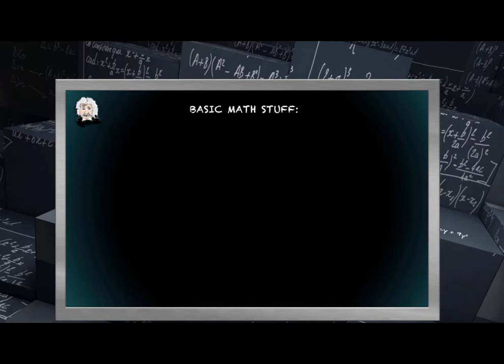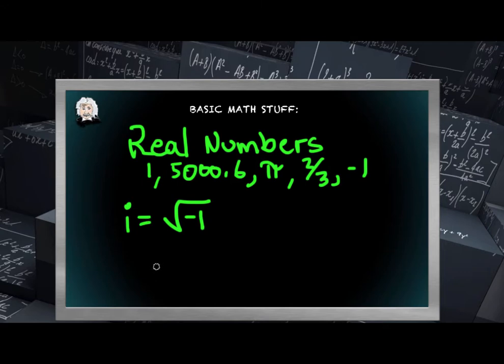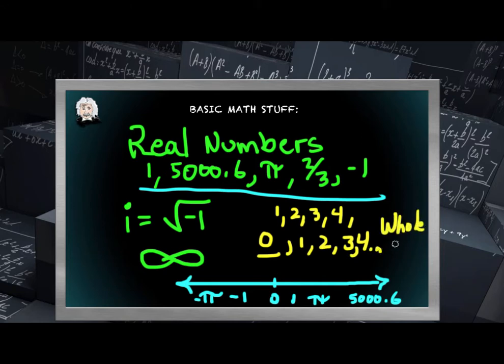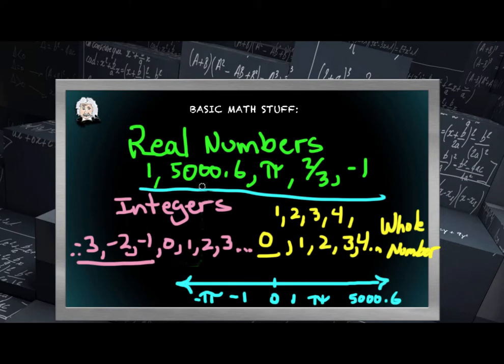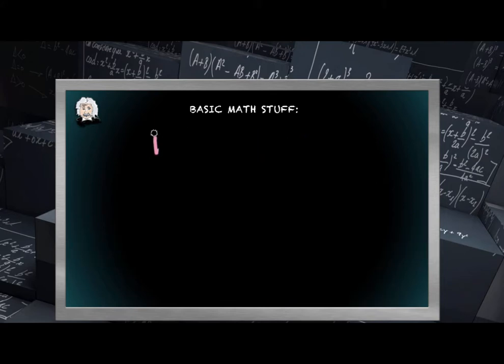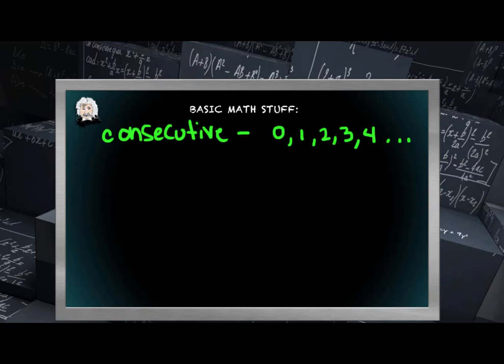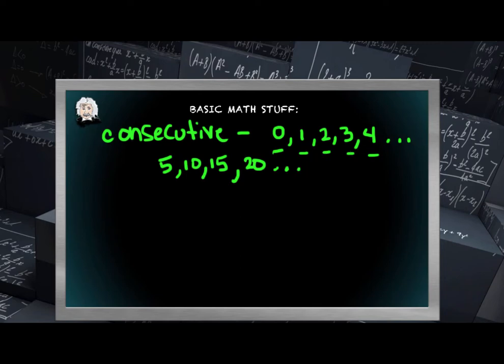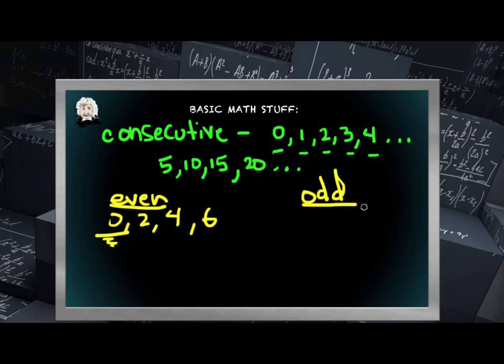Math Basics Part A